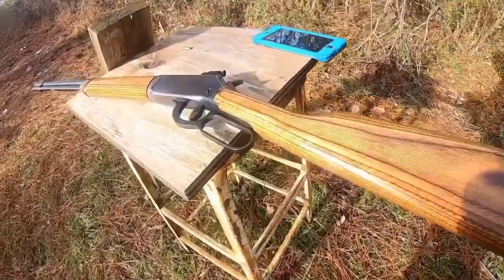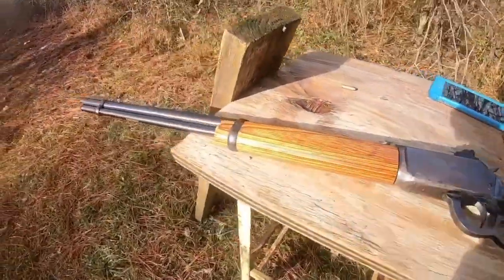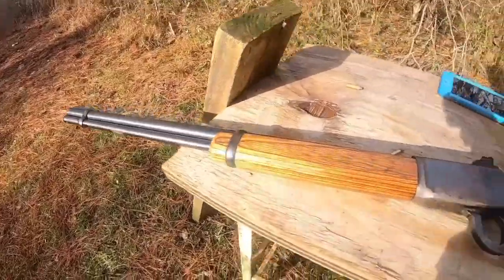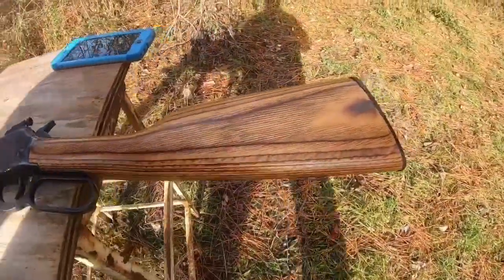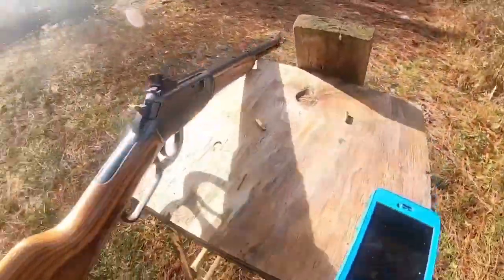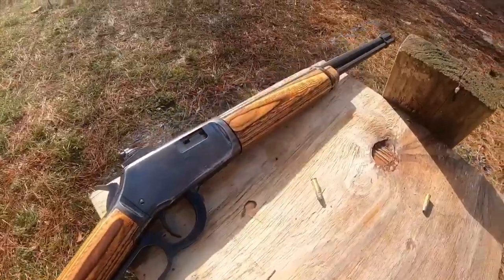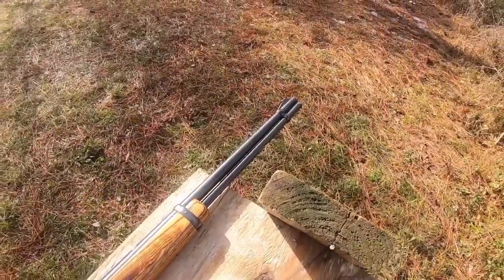Bouncing some bean cans with a Winchester model 94/22, Lever action